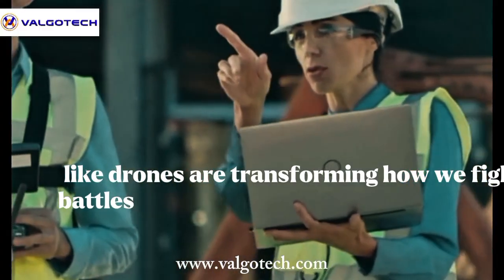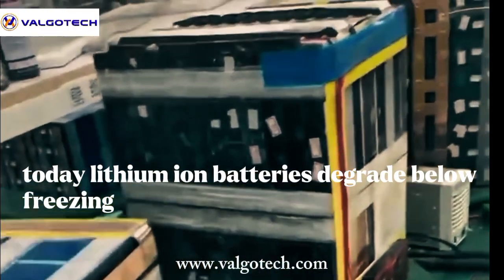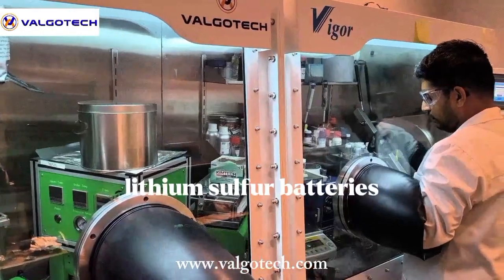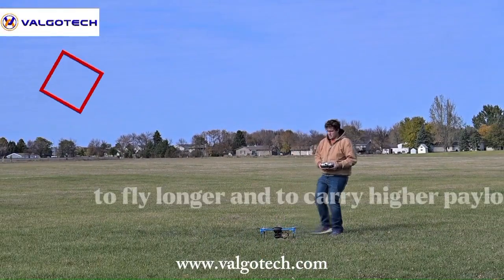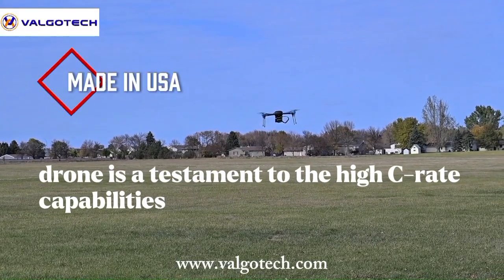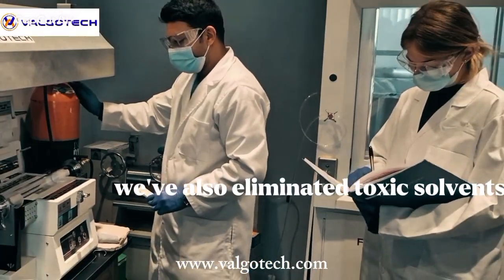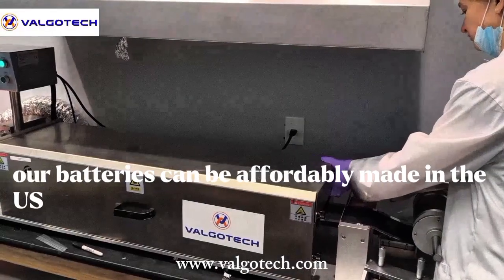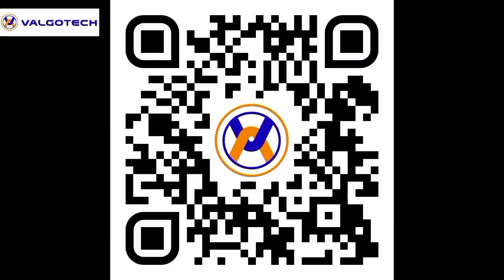NEXT GENERATION LITHIUM SULFUR BATTERIES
Valgotech's lightweight, safer, and more accessible SULFURCELL and SULFURLITE batteries are changing how we fight fires, battles, and monitor assets.